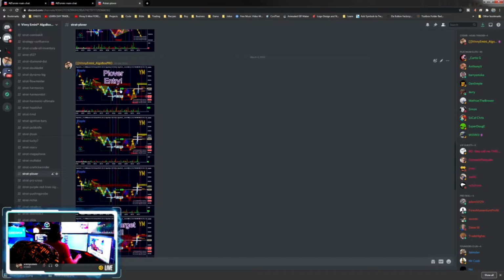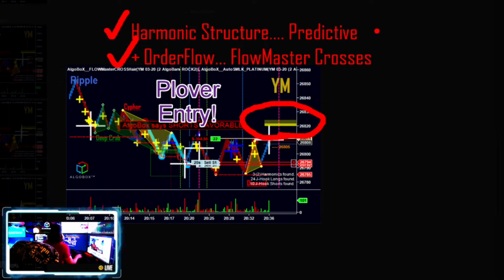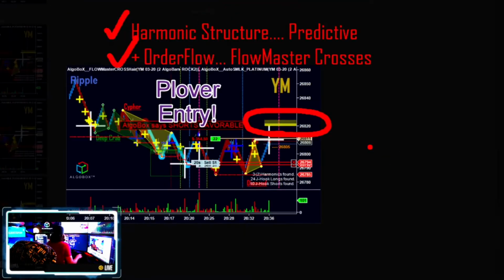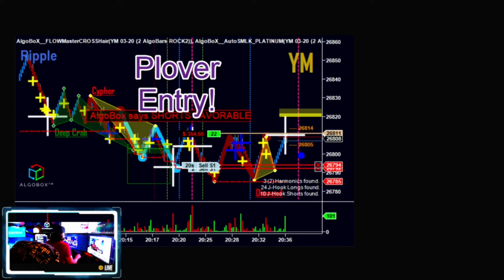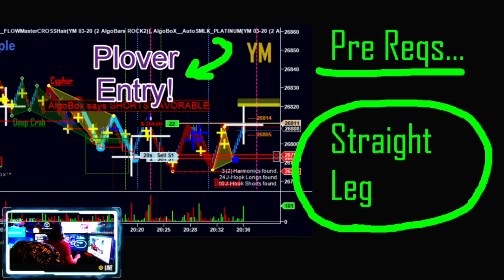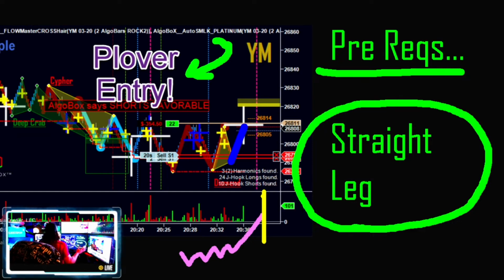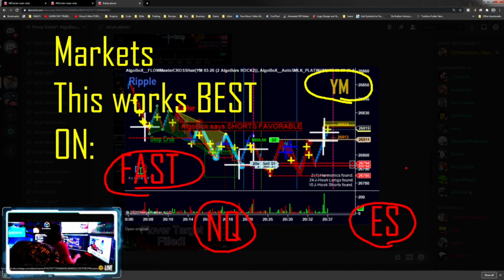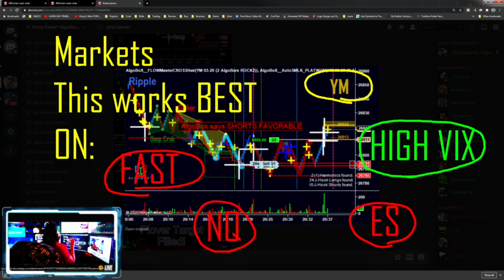One and Only Scalping Strategy In AlgoBox